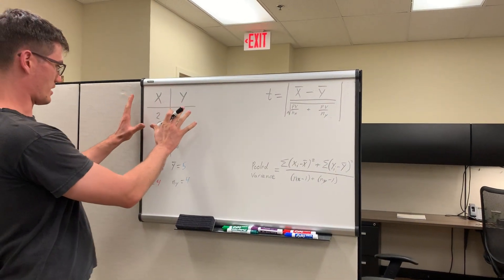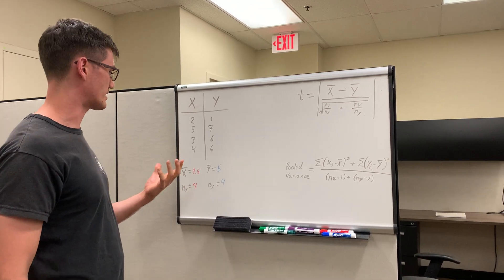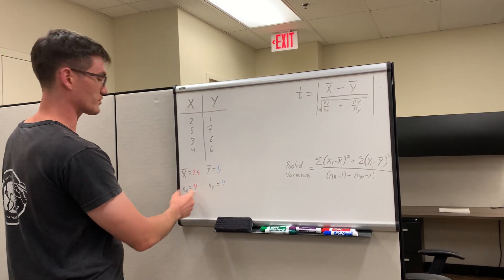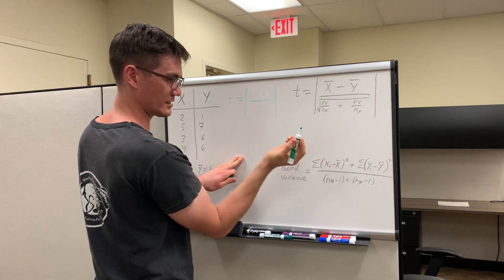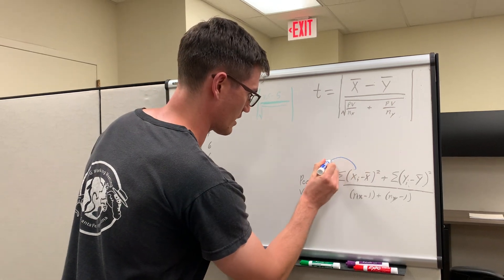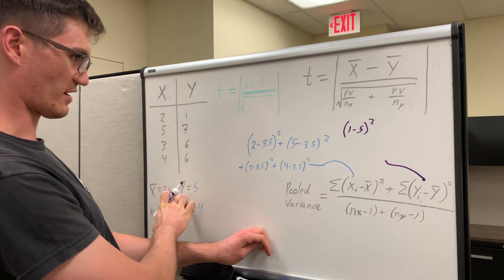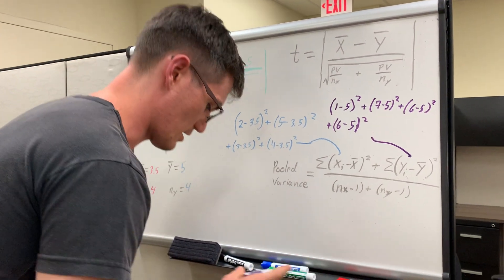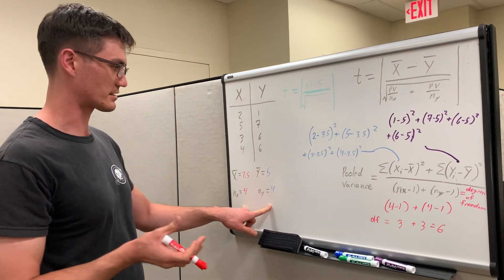t-test Introduction, Part I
Overview of generalized Student's t-test formula with pooled variance.